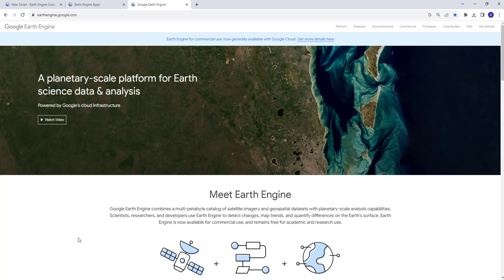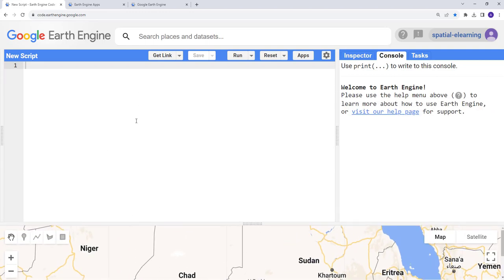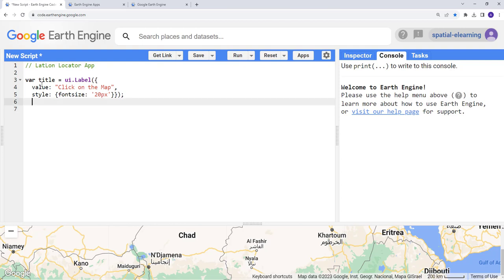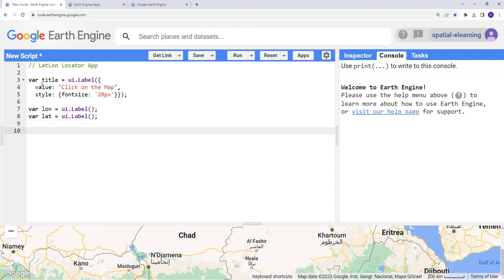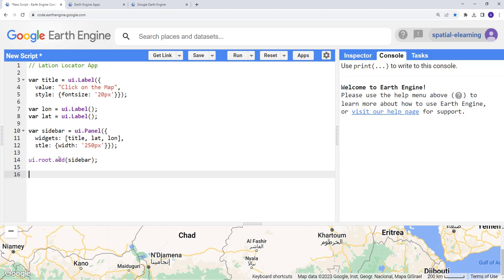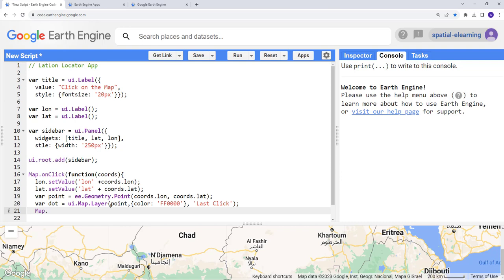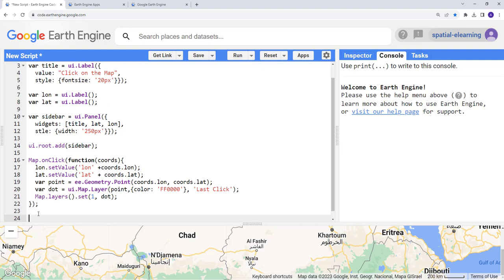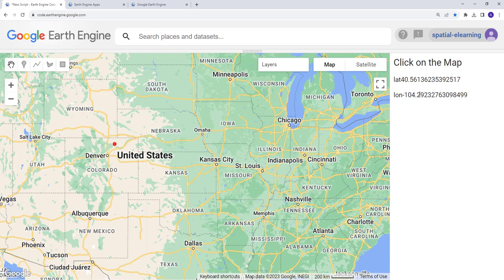Earth Engine Web Application - Latitude Longitude Locator App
In this tutorial, you will learn how to create a web application using Eearth Engine App.